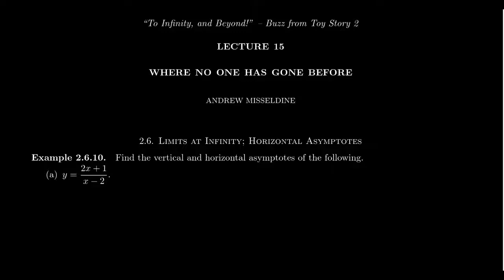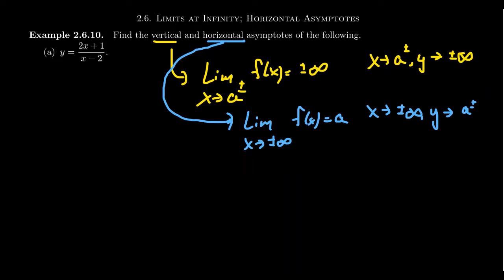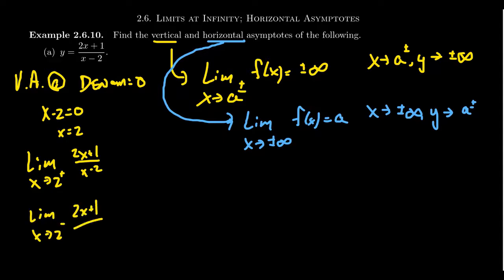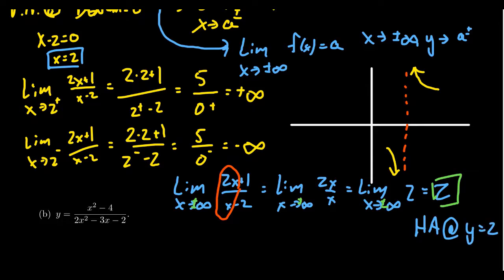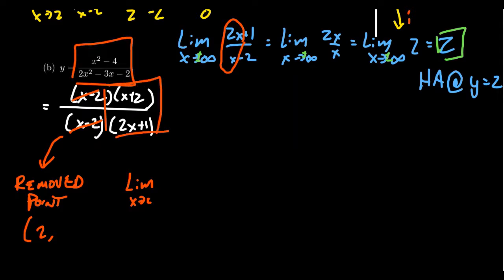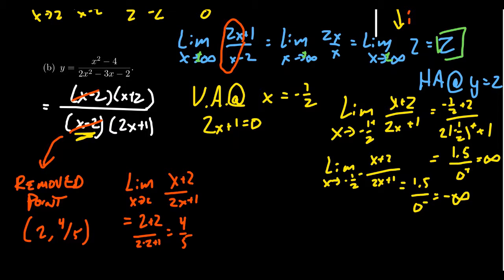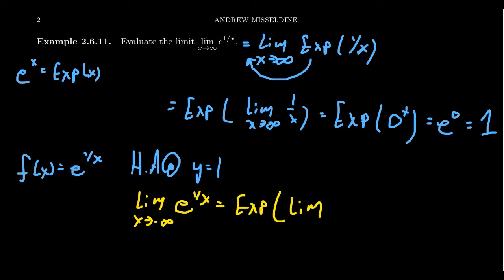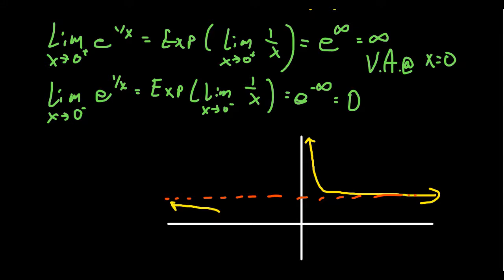Vertical and Horizontal Asymptotes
In this video, we compare and contrast the differences between a vertical and horizontal asymptote of a function from the perspective of Calculus and limits.

This is lecture 15 (part 1/6) of the lecture series offered by Dr. Andrew Misseldine for the course Math 1210 - Calculus I at Southern Utah University. A transcript of this lecture can be found at Dr. Misseldine's website or through his Google Drive